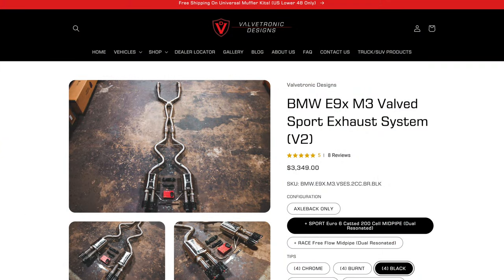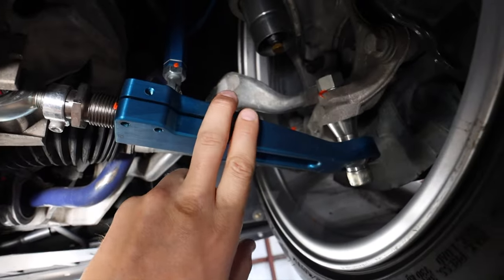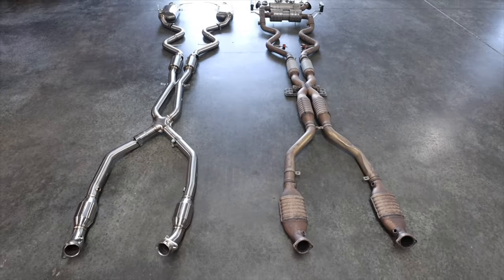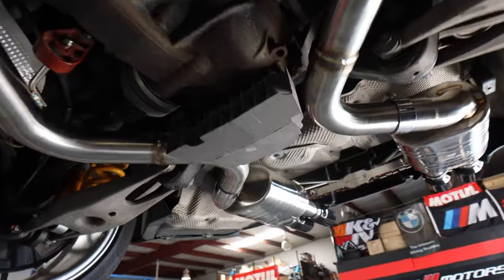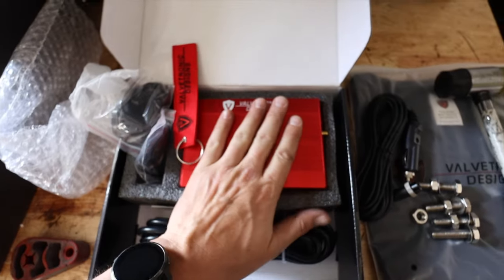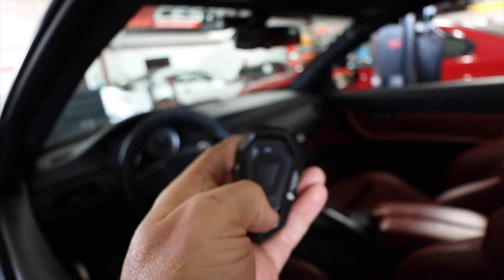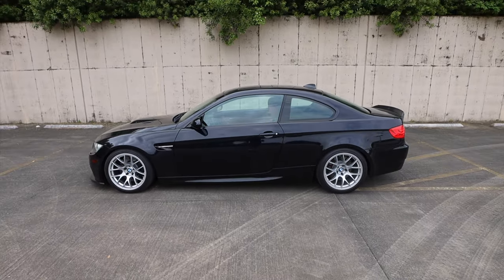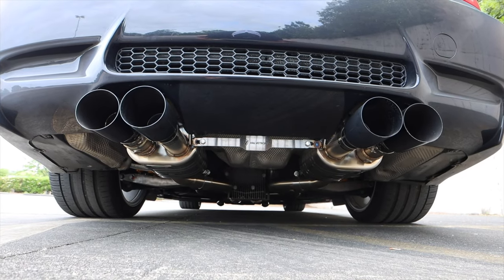If you own an S65, YOU NEED THIS EXHAUST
PARTS:
E9X Suspension Parts:

Valentine One Radar Detector